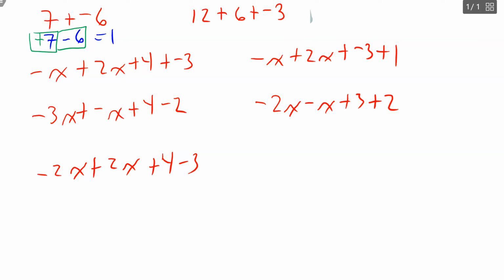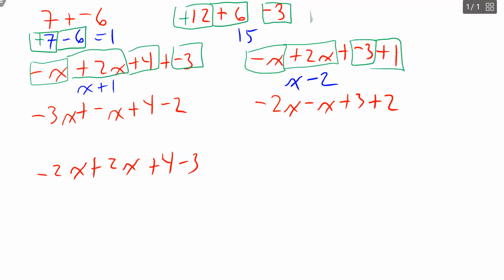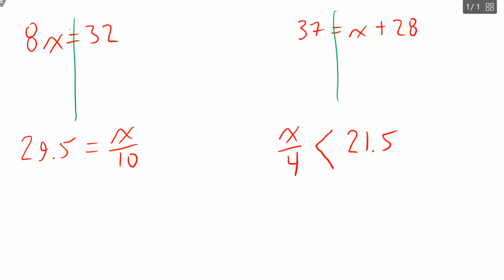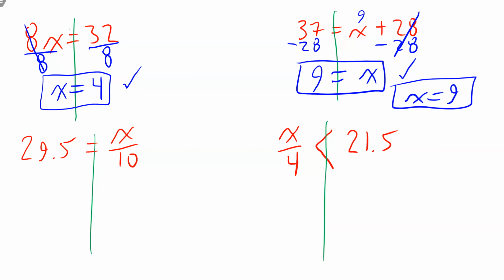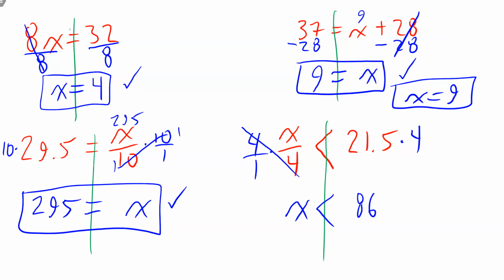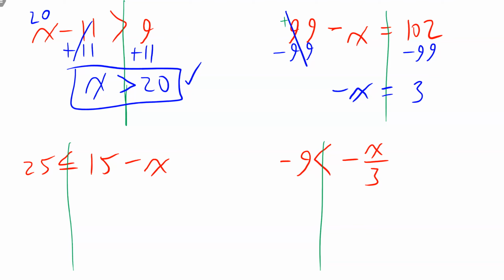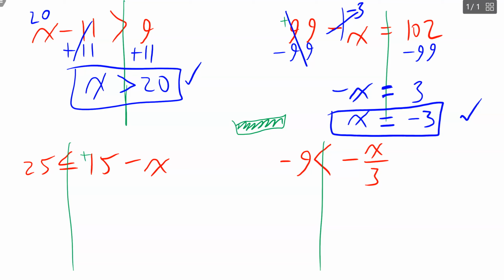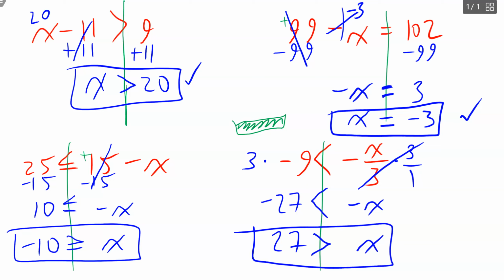Pre-AP - Combining Like Terms -- Solving 1-Step Equations & Inequalities